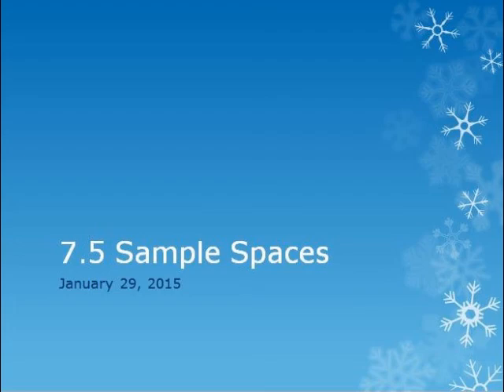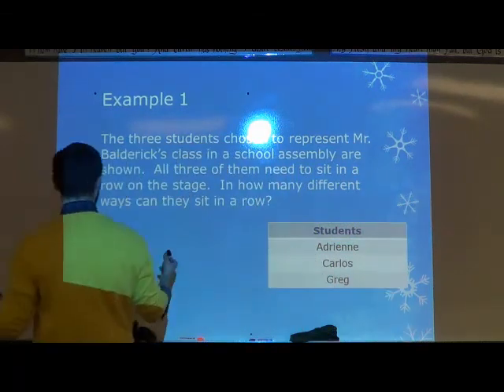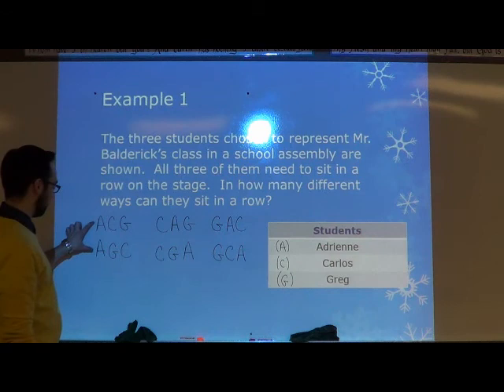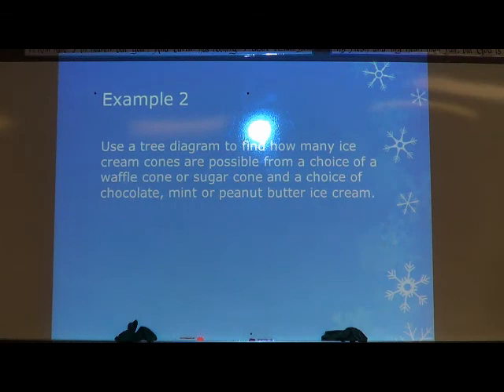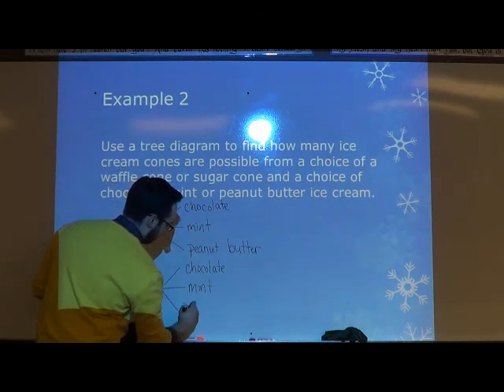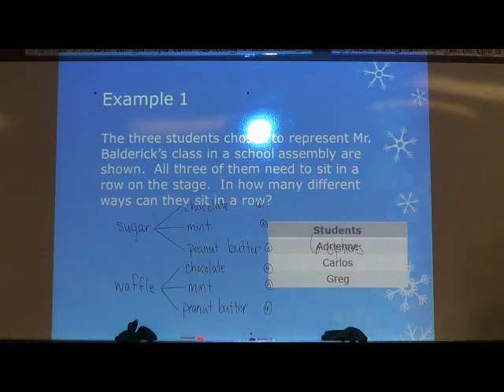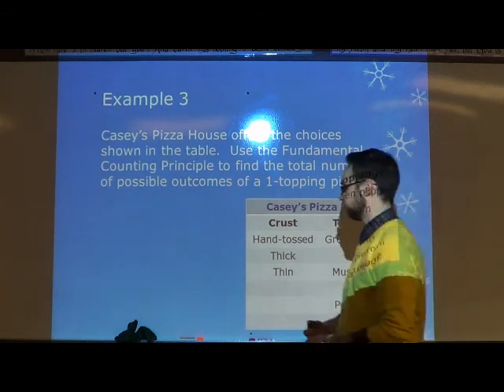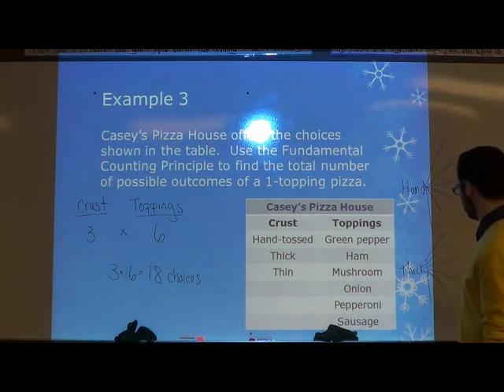Math 6 7-5